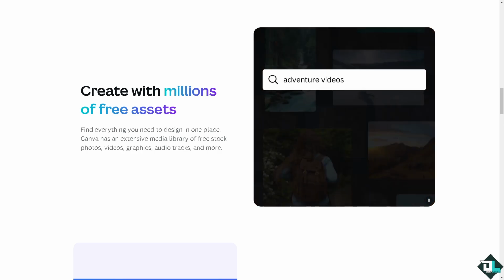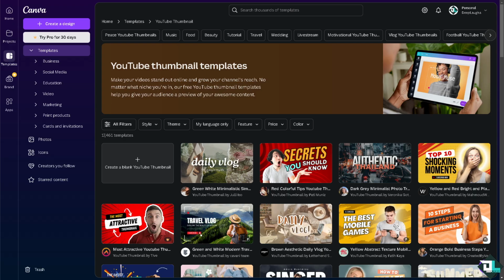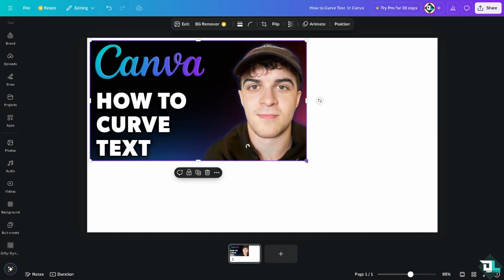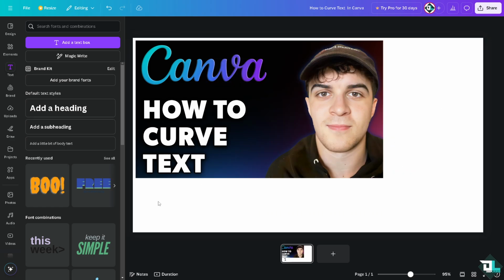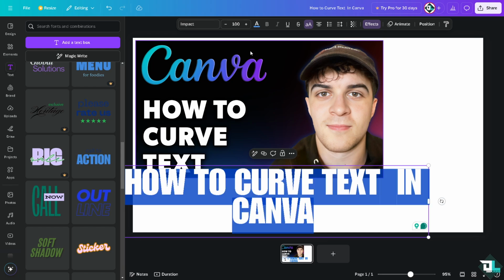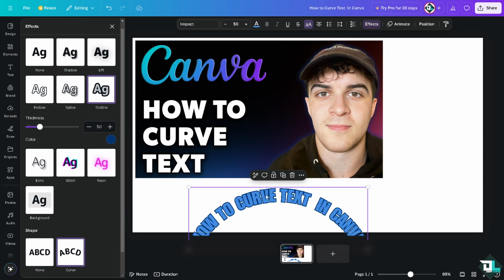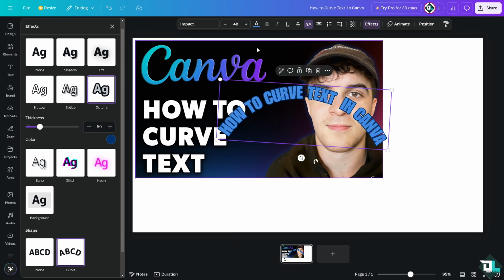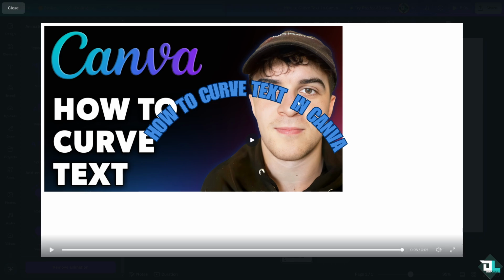How to Curve Text in Canva (Full 2024 Guide)